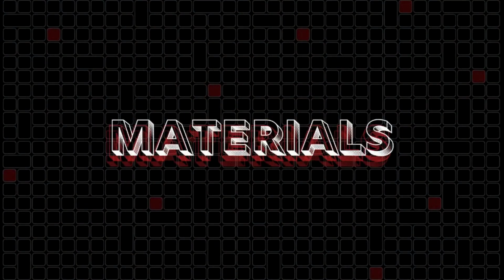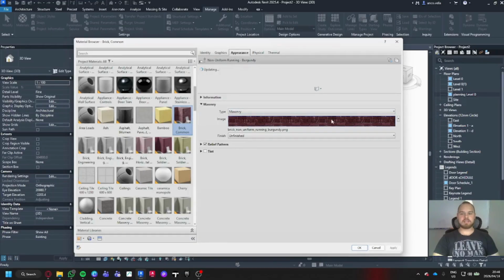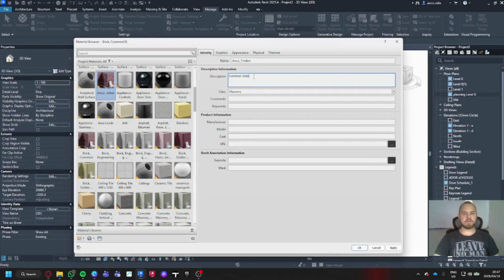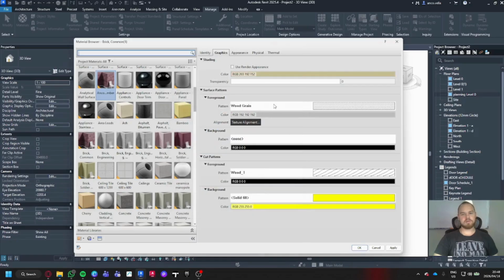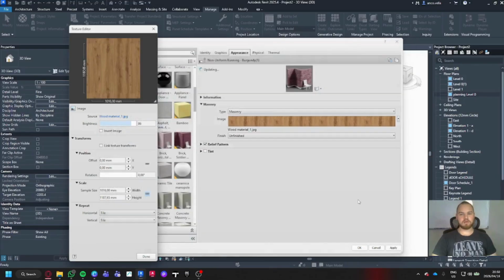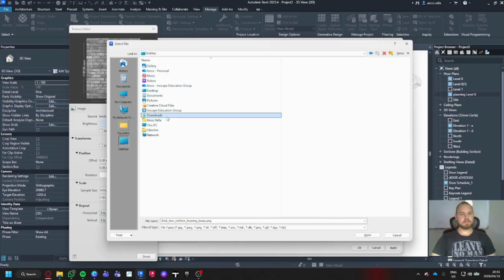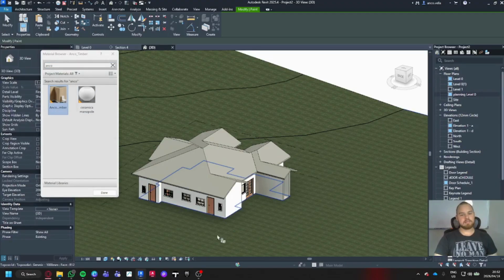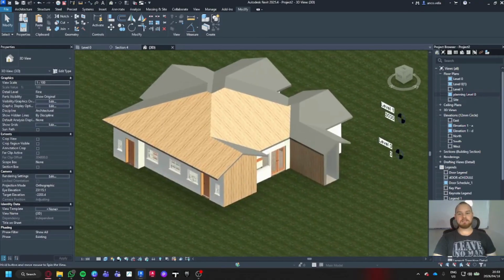Revit Basics: Materials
In this video, I show you how to create your own material and how to use the paint tool.